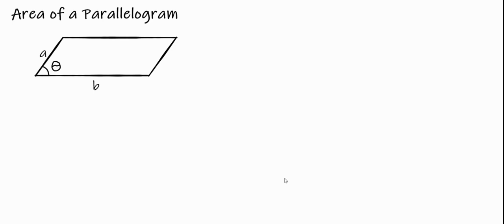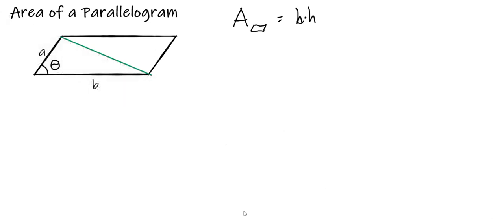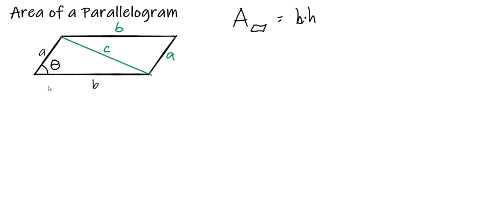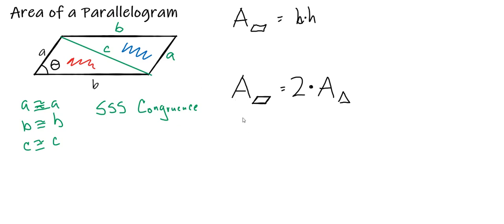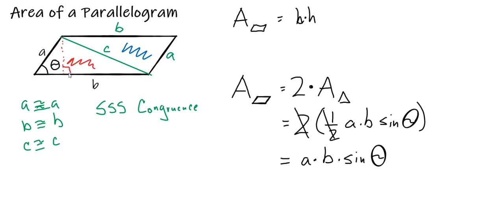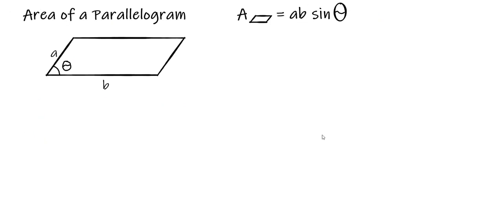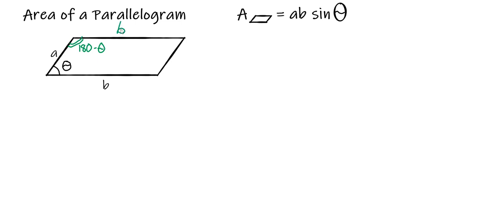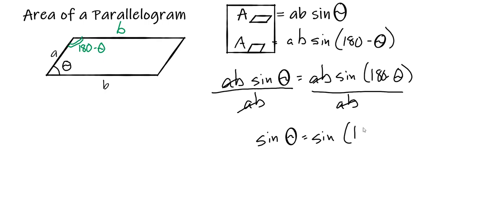Area of Parallelograms - Sine Formula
How to find the area of a parallelogram using the lengths of the sides and any interior angle.